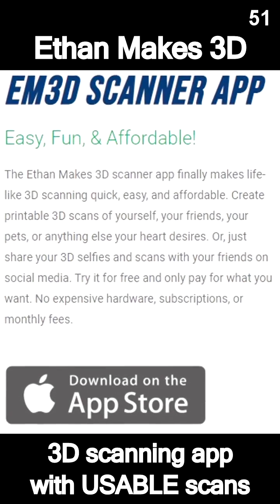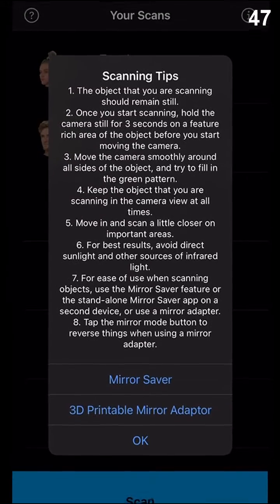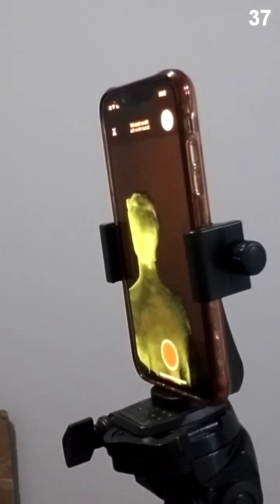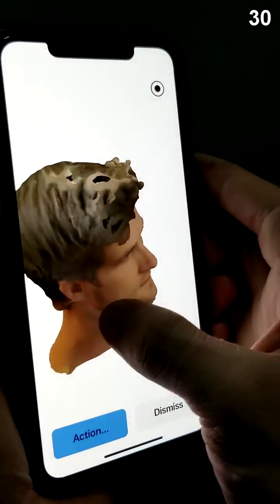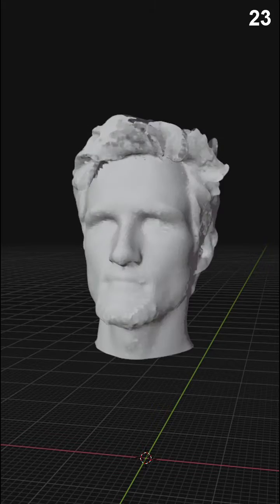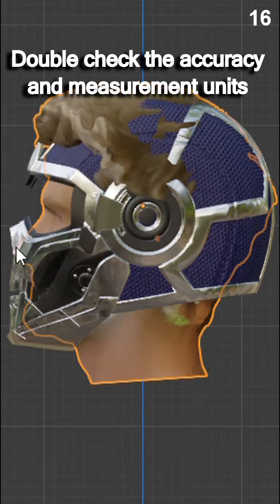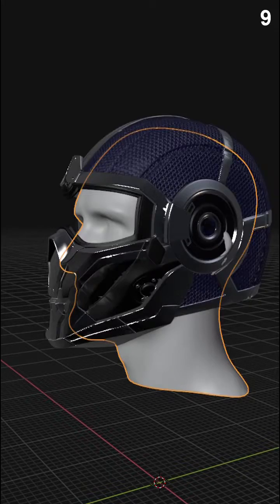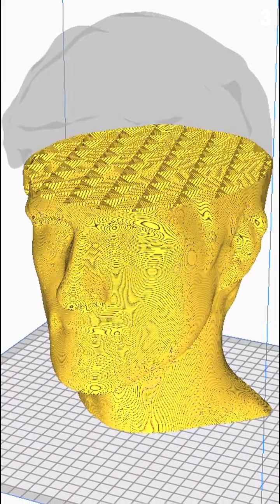3D scanning app for iphone. Get accurate scans to scale your helmet or armor STL print files.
Video made by @gino_depolo (instagram & Tictok)